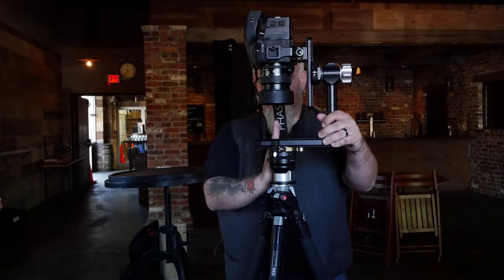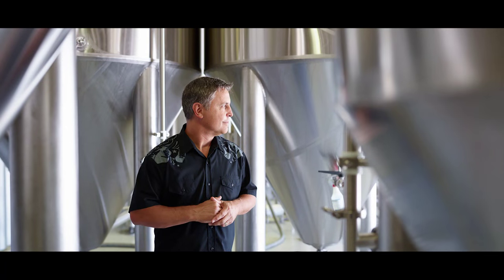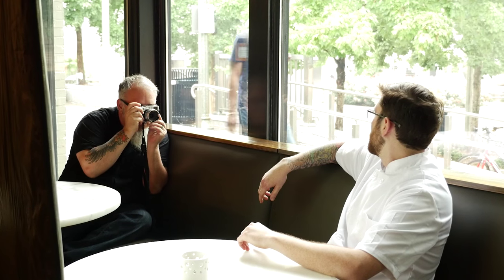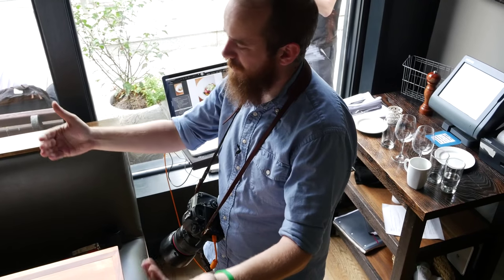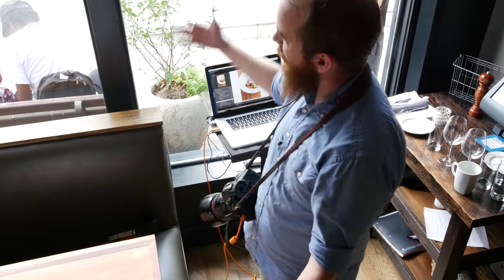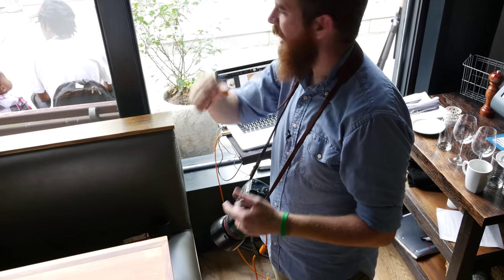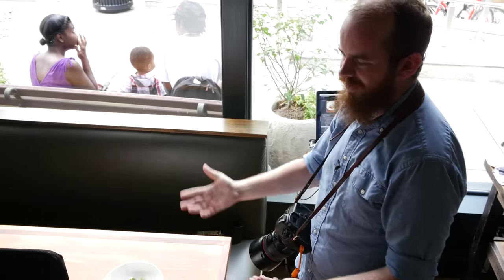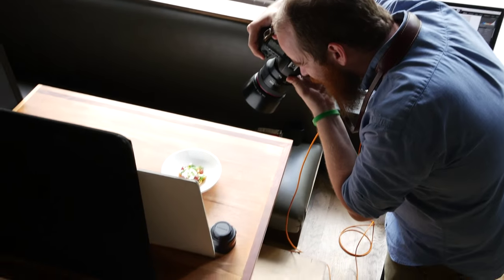Art Of The Editorial Trailer on DEDPXL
We are proud to release our new photography education video on DEDPXL!

Follow me on three shoots as I work on location with big cameras, little cameras, big lights, small lights, and no lights! As an added bonus my dear friend, Andy Lee, tag teams a shoot with me to shoot food on location for one of our clients. Portraits. Food. Details. It's over an hour of instruction from posing to lighting!